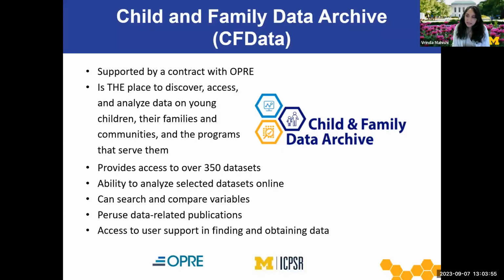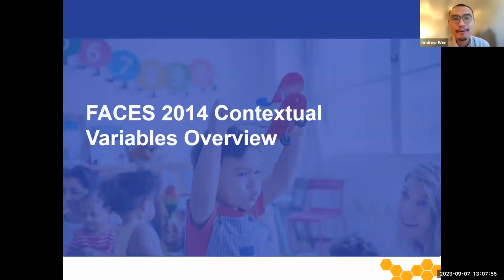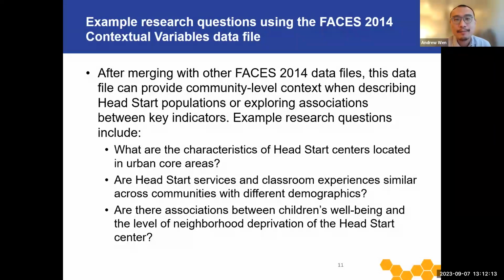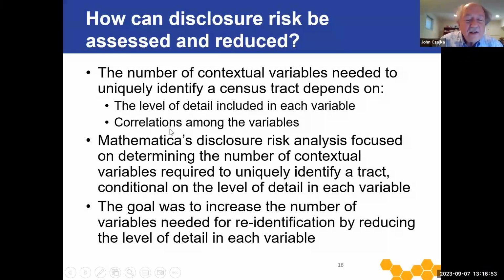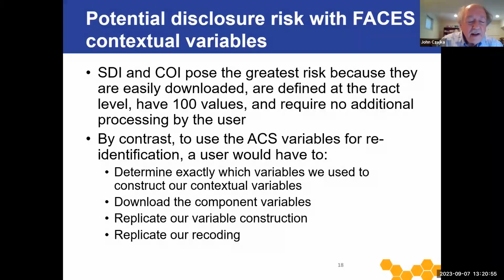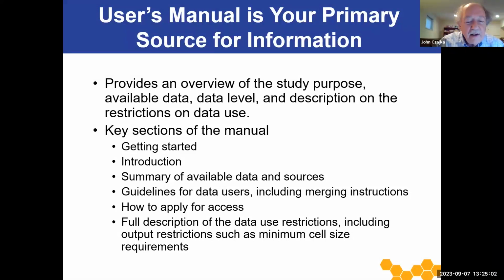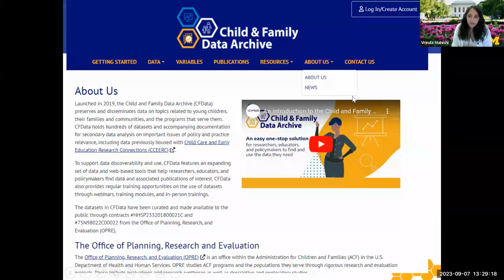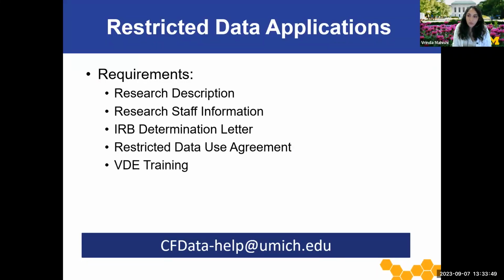Accessing & Using the Head Start Family & Child Experiences Survey (FACES 2014) Contextual Variables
Title: Accessing and Using the Head Start Family and Child Experiences Survey (FACES 2014)
Contextual Variables

The Head Start Family and Child Experiences Survey (FACES) provides national information
about Head Start programs and participants. Over the years, FACES data users have requested
geographic information about these data, but specific geographic information cannot be shared
due to disclosure risk. To better meet the needs of data users, ACF funded Mathematica to
create the FACES 2014 Contextual Variables data file to add community-level FACES 2014 data
without increasing the risk of disclosure. This data file includes population and household
characteristic variables at the census block group or tract levels to provide context for Head
Start center communities. The FACES 2014 Contextual Variables data file is intended to be used
with the other FACES 2014 data files. In conjunction with the other FACES 2014 data, these data
could be used to, for example, 1) describe the characteristics of neighborhoods where children
attend Head Start, 2) describe how children’s experiences or Head Start quality differ by
neighborhood characteristics, or 3) explore associations among neighborhoods, Head Start
experiences, and child and family well-being. The webinar will provide researchers and analysts
with:

- FACES 2014 Contextual Variables data file overview
- FACES 2014 Contextual Variables disclosure risk analysis overview
- Data user resources
- Overview of the Child and Family Data Archive
- Accessing the FACES 2014 Contextual Variables

This webinar will focus on the new FACES 2014 Contextual Variables data file. For more
information about the main FACES 2014 study, please visit the study homepage

Find out more information about the FACES methodology and findings

Hosts: Child and Family Data Archive at ICPSR, Mathematica, and ACF’s Office of Planning, Research, and Evaluation

This webinar was originally recorded on September 7, 2023. The slides for this presentation are